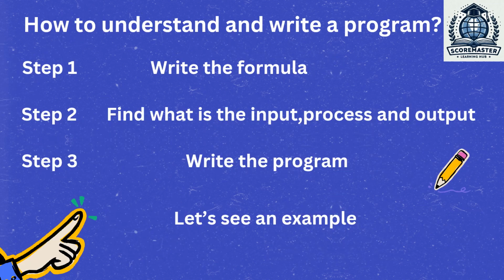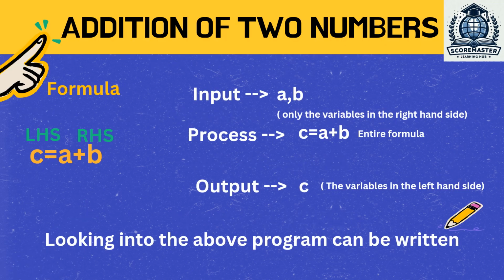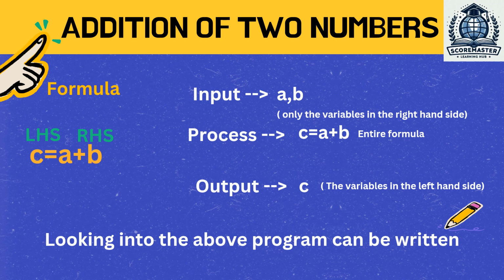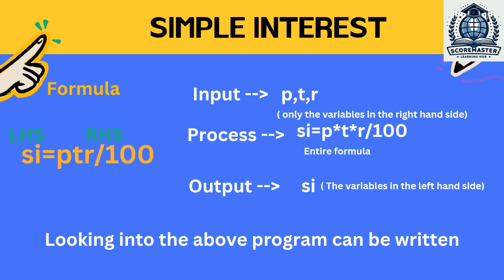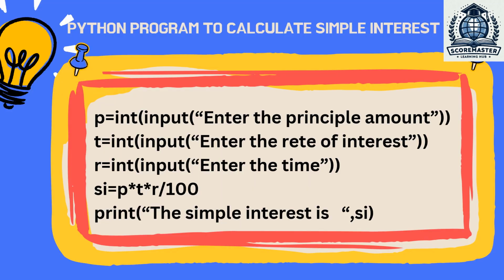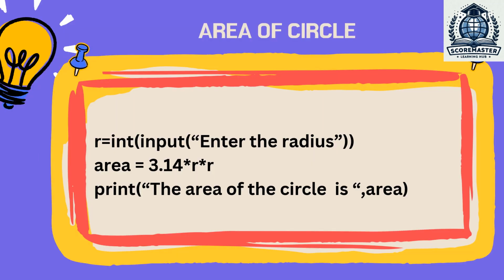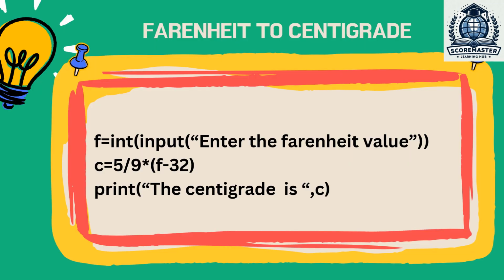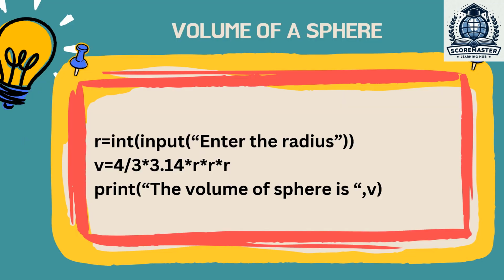Simple Python programs